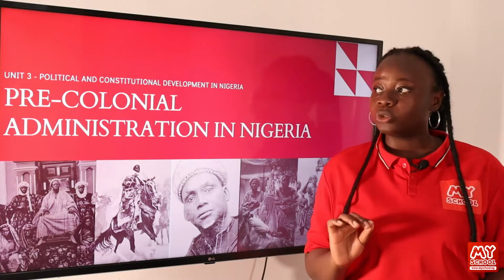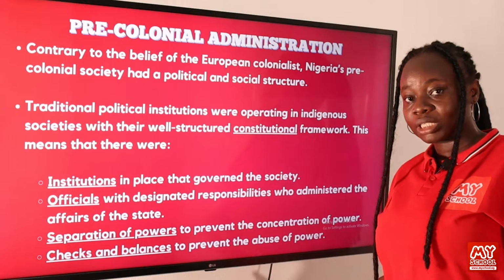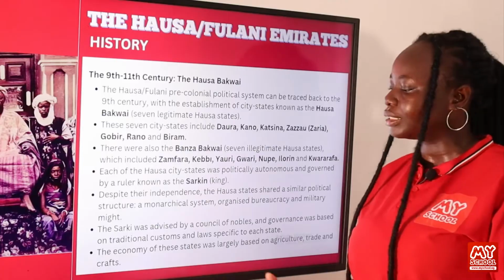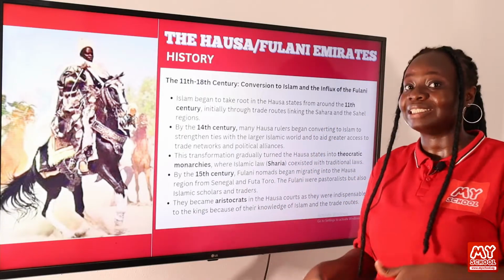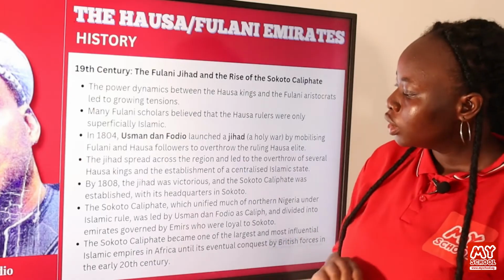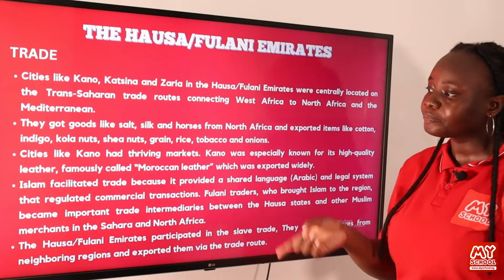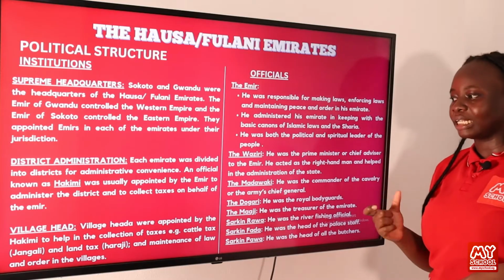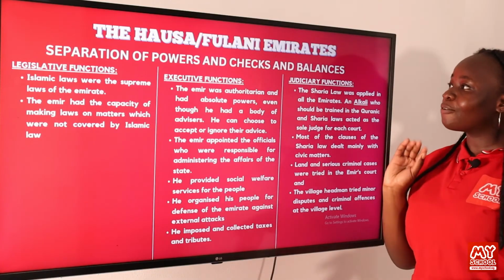Pre - Colonial Administration in Nigeria (Simplified)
In this video, we will discuss the topic: "Pre-Colonial Administration in Nigeria". We will focus on:

1. Nigeria’s Pre-colonial  Atmosphere
2. The Hausa/Fulani Emirates
3. The Igbo Traditional Political System
4. The Yoruba Kingdom
5. The Kingdom of Benin
6. The Tiv’s Political Institution.

Afterwards, we will review some standardised WAEC & JAMB past questions to solidify our understanding of Pre-Colonial Administration in Nigeria.